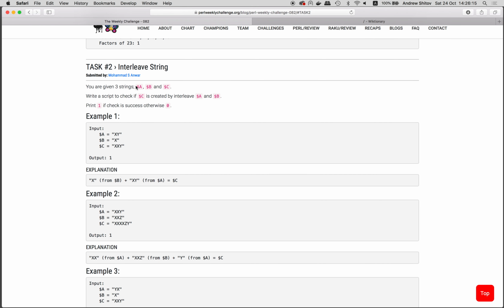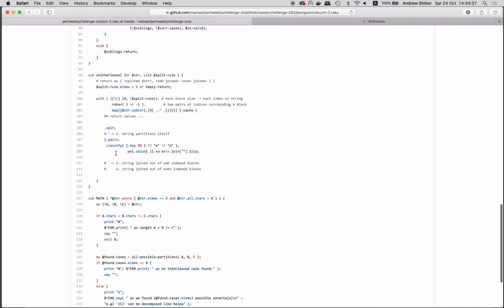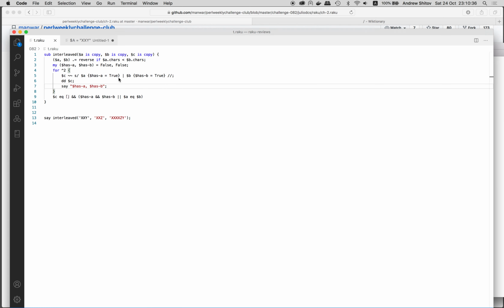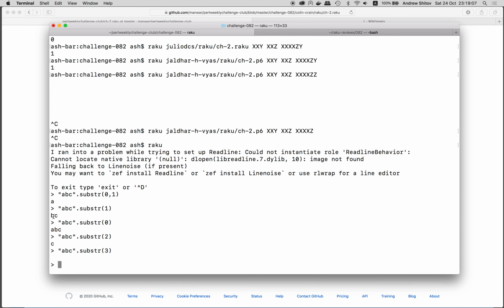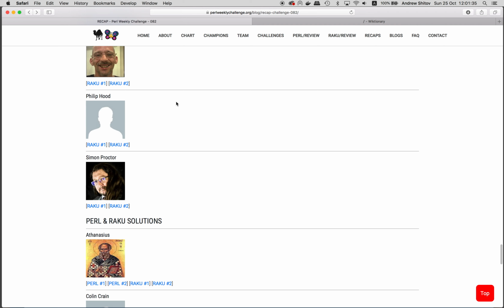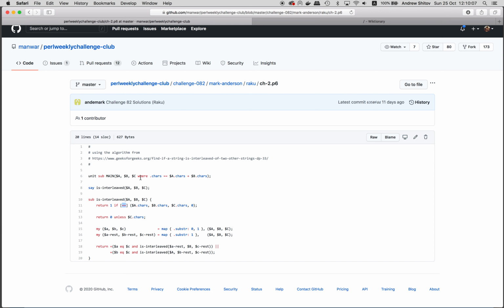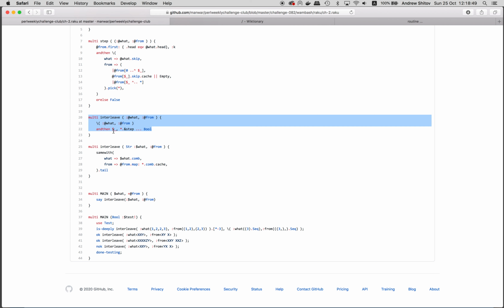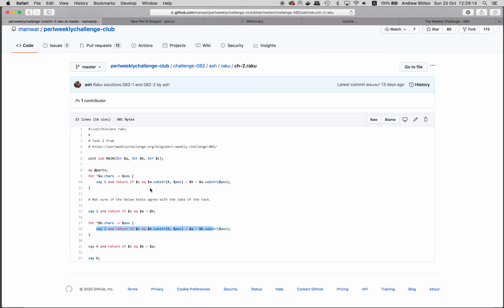Interleave String — The Weekly Challenge Week 82, Task 2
Raku solutions submitted by:

01:37 - Ulrich Rieke
03:55 - Roger Bell_West
06:39 - Myoungjin Jeon
10:25 - Julio de Castro
18:20 - Jaldhar H. Vyas
22:30 - Colin Crain
28:42 - Athanasius
31:52 - Simon Proctor
33:46 - Philip Hood
38:22 - Markus Holzer
40:56 - Mark Anderson
44:57 - Kang-min Liu
47:16 - Jan Krnavek
52:50 - Feng Chang
55:30 - Arne Sommer
57:32 - Andrew Shitov

You are given 3 strings; $A, $B and $C. Write a script to check if $C is created by interleave $A and $B. Print 1 if check is success otherwise 0.